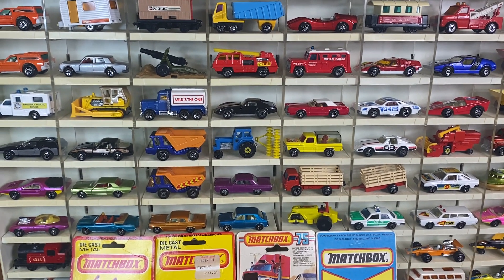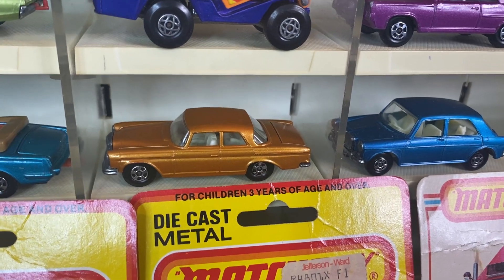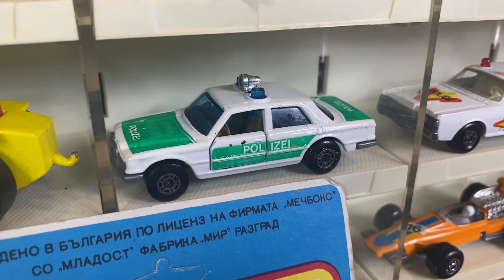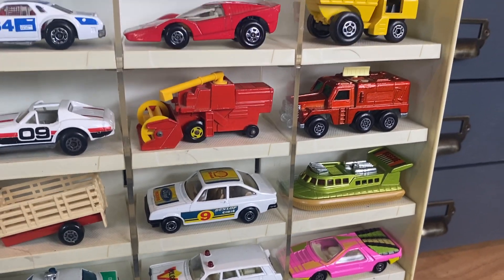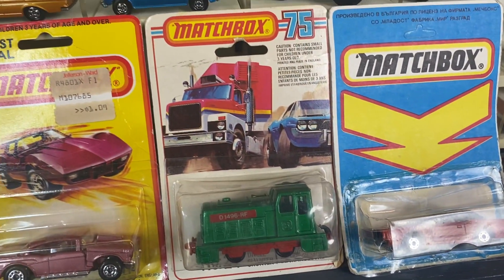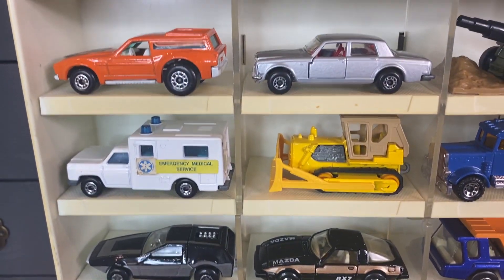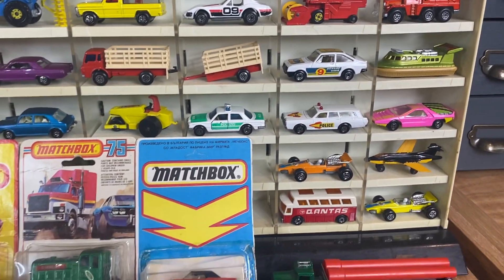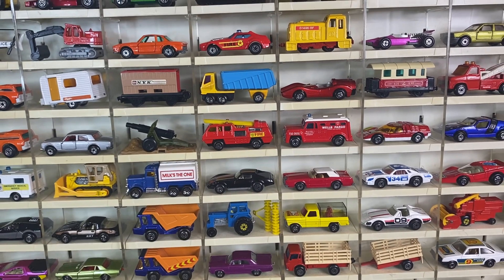Matchbox Superfast RARE CARS No Reserve Live Auction - 1-14-23 @ 7PM Vintage Matchbox Live! FB Group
Here is a 100% Top Shelf show of carded and loose blister and box fresh cars with several less common variants to choose from! From the German Police Mercedes (okay the only one with a few nicks but SO rare) to the purple Pontiac to the black base mod roller and lots of less common variations - you won't want to miss this amazing lineup !
Don't miss this and all my amazing NO RESERVE live auction sales in Facebook Groups "Vintage Matchbox Live!" Join today and stop missing out - this is where everyone shops instead of ebay - trusted for over 5 years and better prices and cheaper shipping.  Come see what you've been missing!